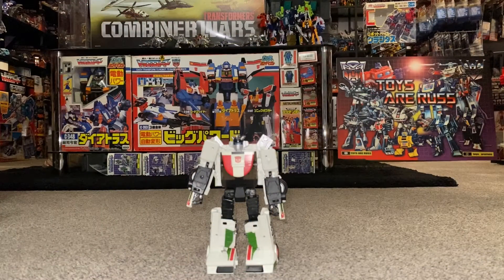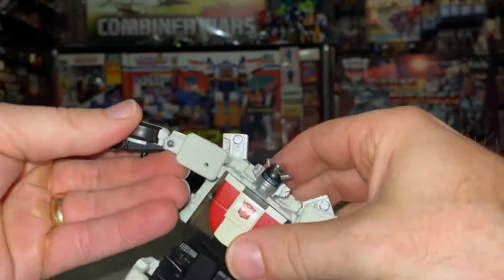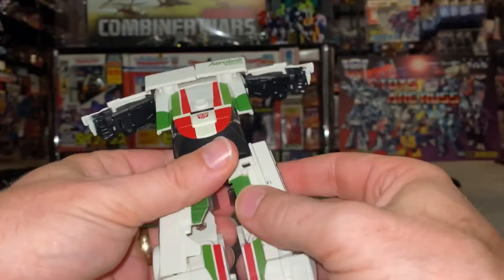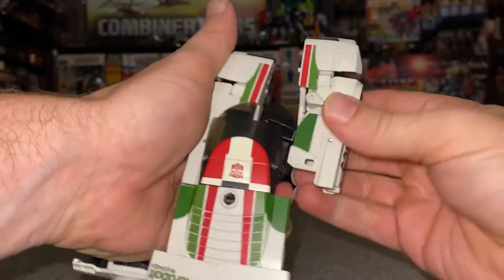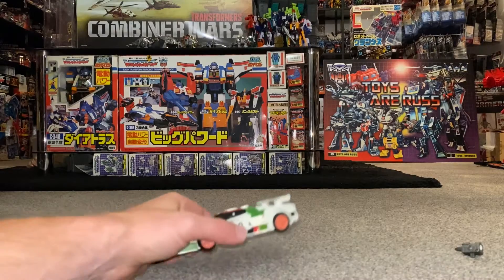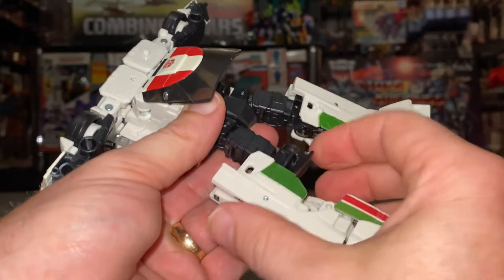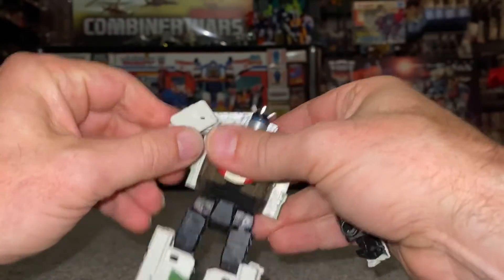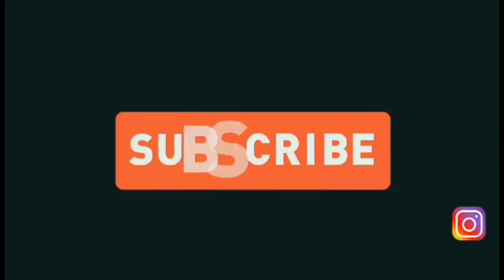Transformers war for cybertron Earthrise deluxe wheeljack complete transformation process video WFC